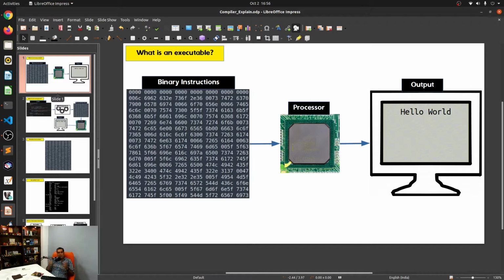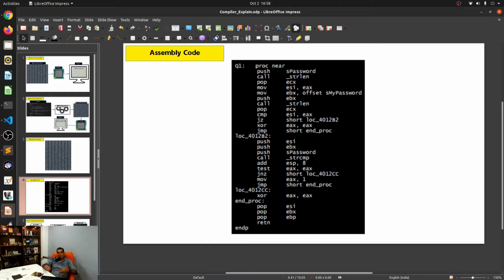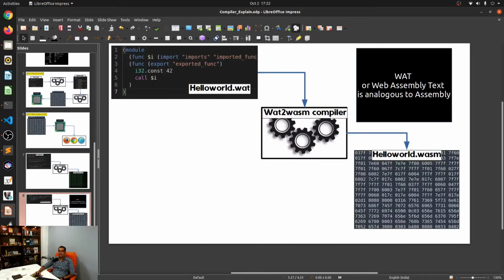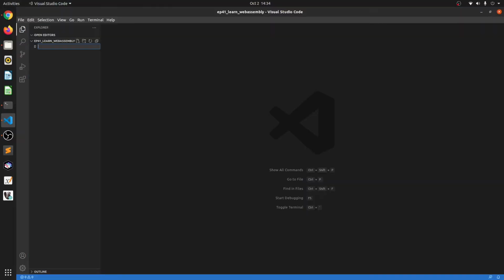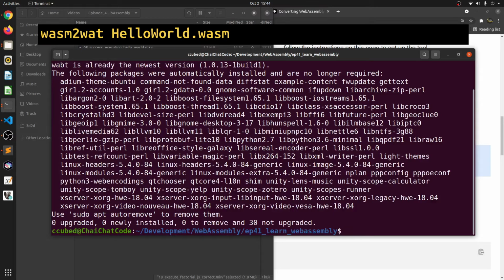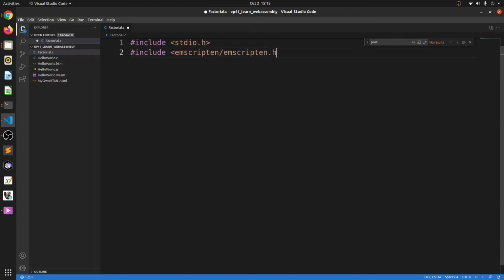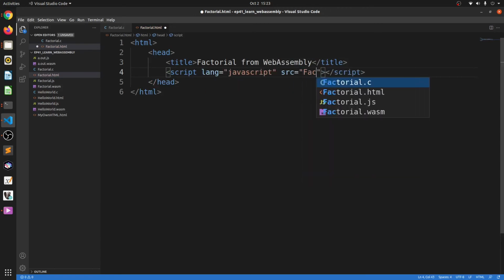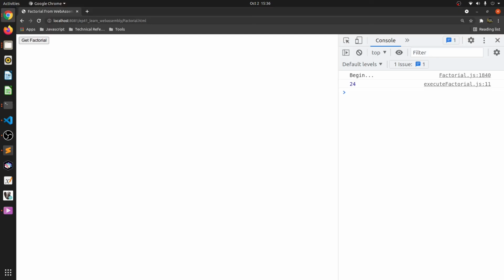Episode 41 - WebAssembly in less than 15 minutes.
This week learn making a faster web using WebAssembly. WebAssembly is a new type of code that can be run in modern web browsers and provides new features and major gains in performance. It is not primarily intended to be written by hand, rather it is designed to be an effective compilation target for source languages like C, C++, Rust, etc.

00:00 Preview
00:11 Introduction
00:19 Explanation
04:49 Installing EmScripten
05:57 Writing the first hello world program
06:39 Executing the hello world program
07:39 What is WASM and WAT
08:34 Writing our own HTML
08:59 Results of own HTML
09:17 Writing a factorial program in C
10:03 Compiling the factorial program
12:32 Results of the factorial program
13:28 End